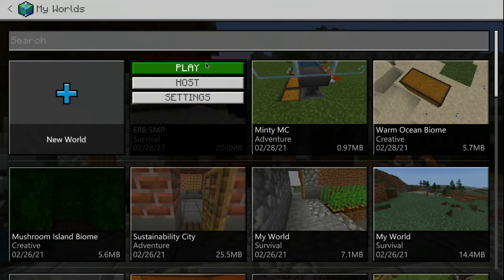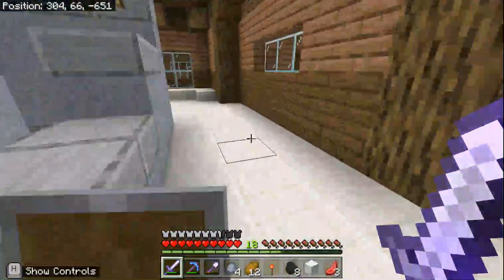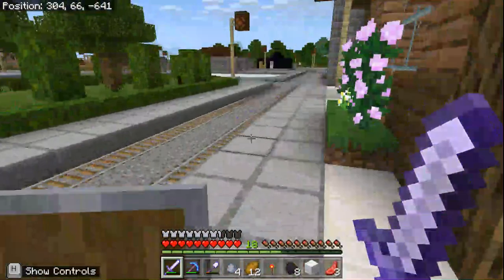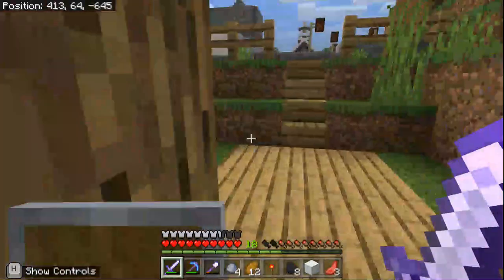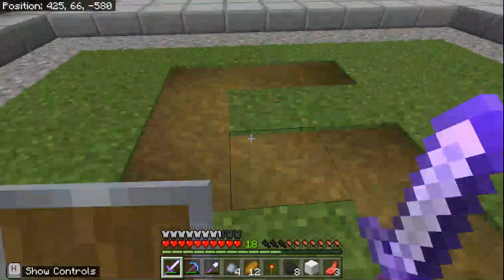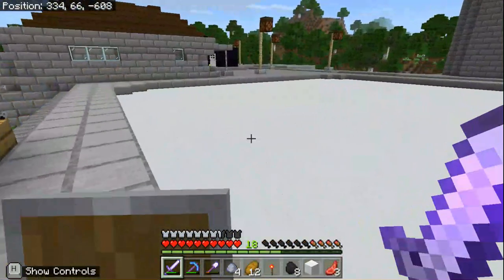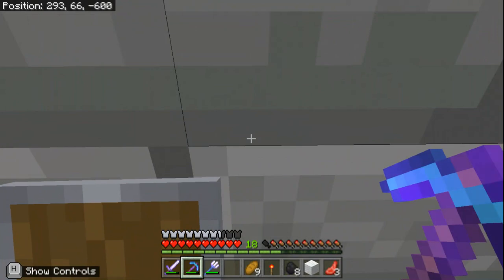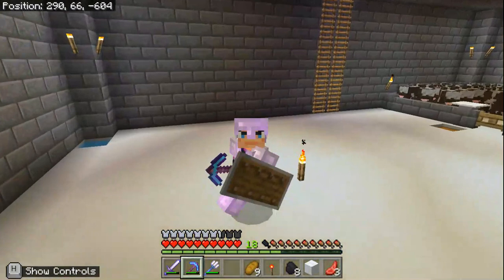Erb SMP (E1)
I started an SMP! hope you enjoy